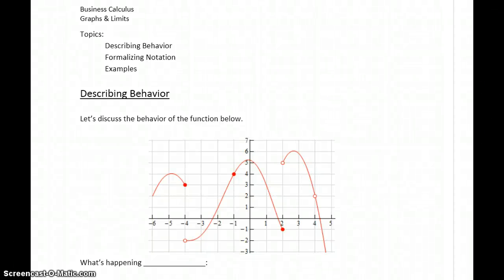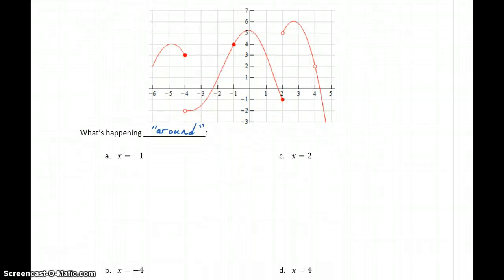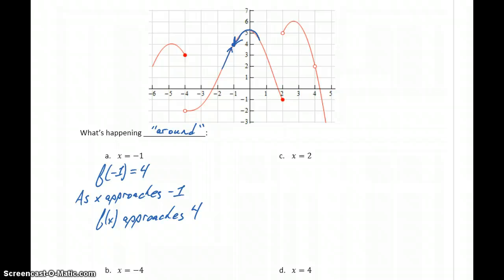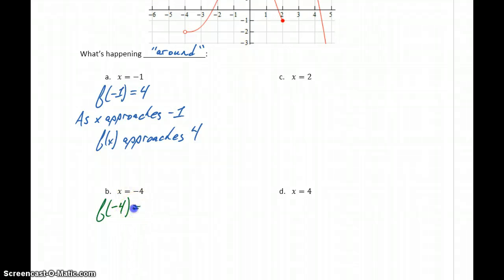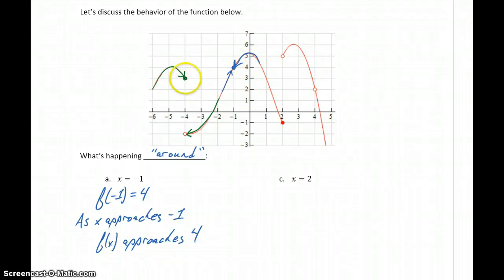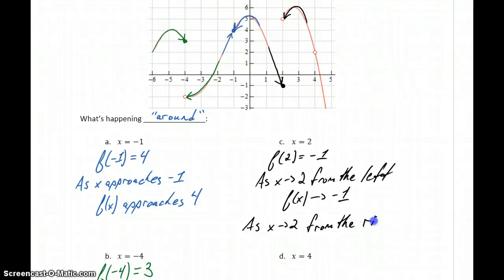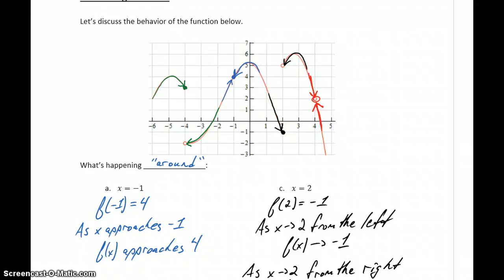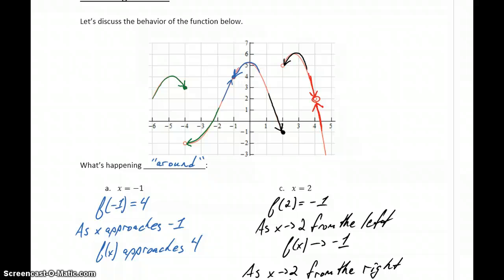Busi Calc Graphs & Limits - Describing Behavior